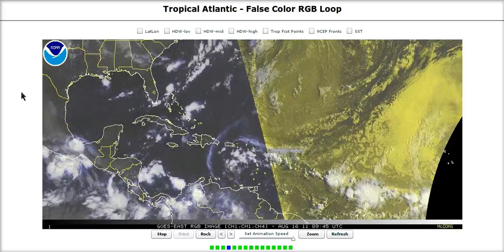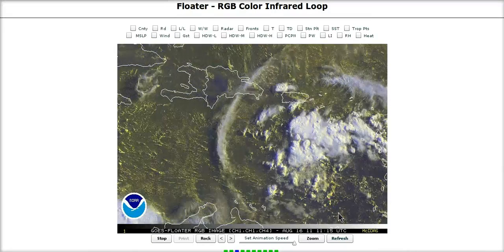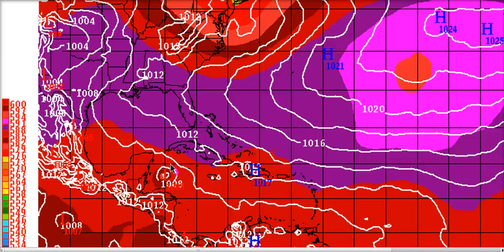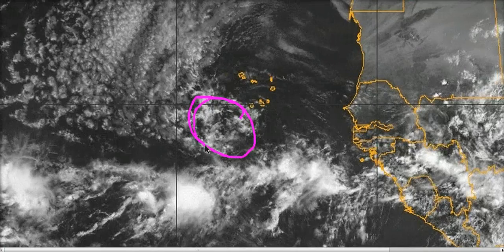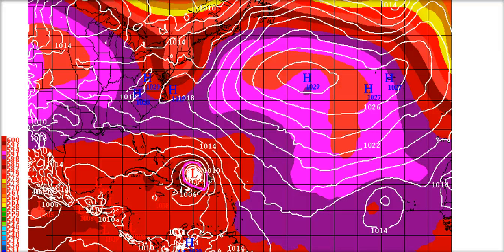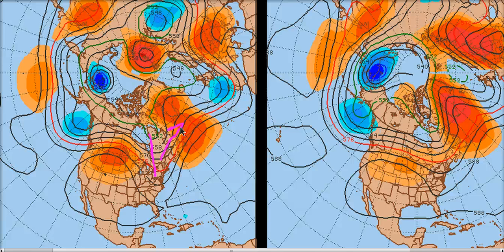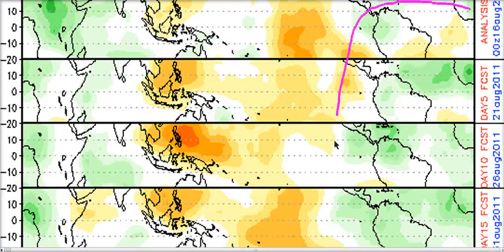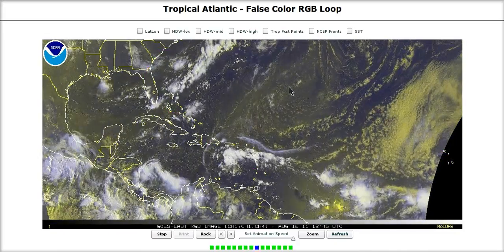Tropical Tidbit for Tuesday, August 16th, 2011